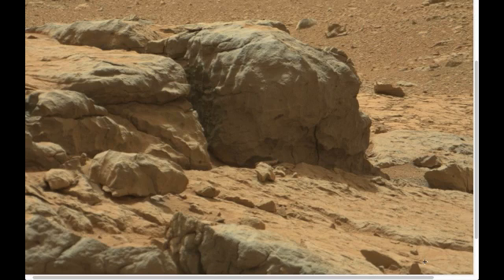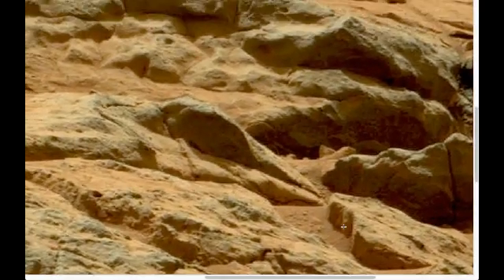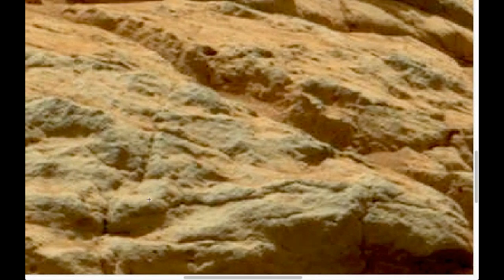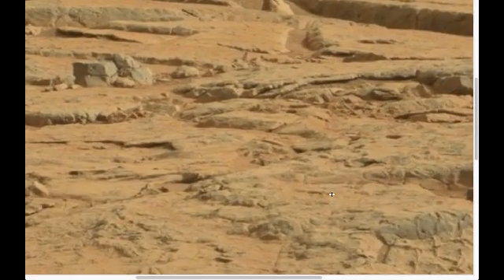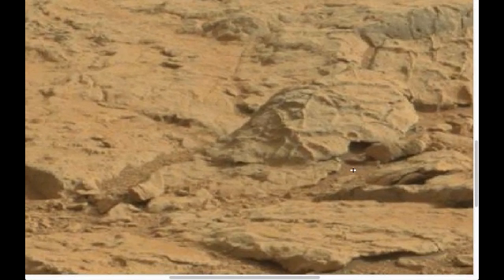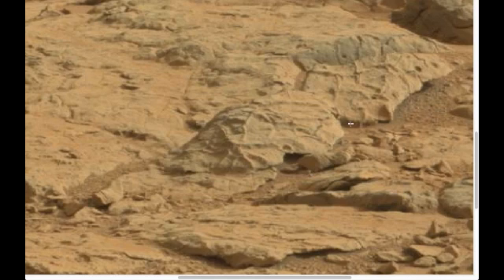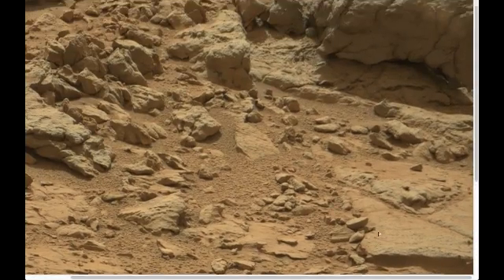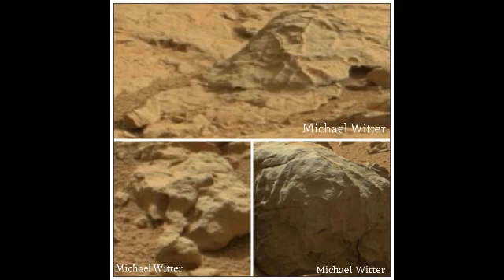Evidence of Life on Mars Artificial ROCKS FOUND. March 2013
Various pictures taken by Curiosity have shown that all is not what it appears to be on Mars.  This video reveals secrets of Mars!

Must watch.

I will include links to images used in a couple of days.

There is a whole planet there that was once inhabited by a civilisation that was much more advanced than we are now. We shouldn't be surprised at 'anything' we may find.

My take on this now is that we are the Martians. That's where we came from and that is why, to some of us, artefacts there look so familiar. NASA are scratching their heads trying to figure out how they could send manned missions to Mars and what technology would be needed. Isn't it just possible that all the technology we could ever need is right there on Mars? Exactly where we left it!

March 12 Update:

"We have found a habitable environment that is so benign and supportive of life that probably if this water was around and you had been on the planet, you would have been able to drink it," said chief scientist John Grotzinger of the California Institute of Technology.

March 13 Update:

ESA and the Russian federal space agency, Roscosmos, have signed a formal agreement to work in partnership on the ExoMars programme towards the launch of two missions in 2016 and 2018.

March 17 Update:

NASA say that they will be spending many more weeks in Yellowknife Bay as they have 'found an environment supportive of microbial life'. Sure, and a lot more it seems to me.

Michael Witter

ABOUT COPYRIGHT

NASA emblems should be reproduced only from original reproduction proofs, transparencies, or computer files available from NASA Headquarters. Please be advised that approval must be granted by the Public Services Division (see above information for address, numbers, etc.) before any reproduction materials can be obtained.